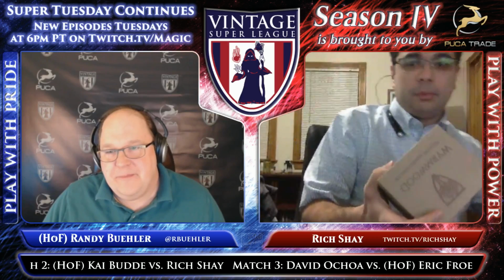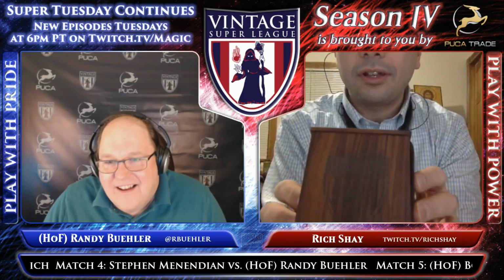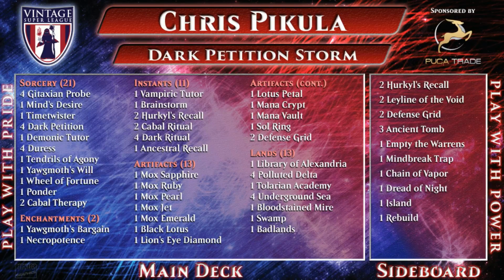VSL S4 W5 Pregame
Randy and Rich open deckboxes sent to them by Wyrmwood Gaming.